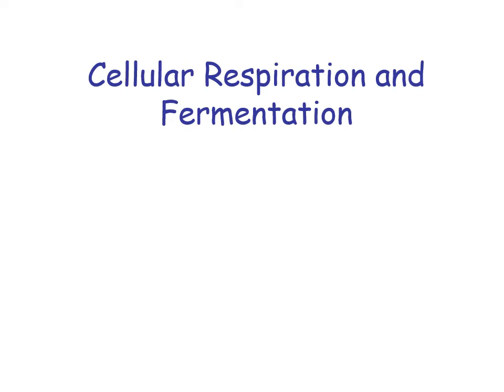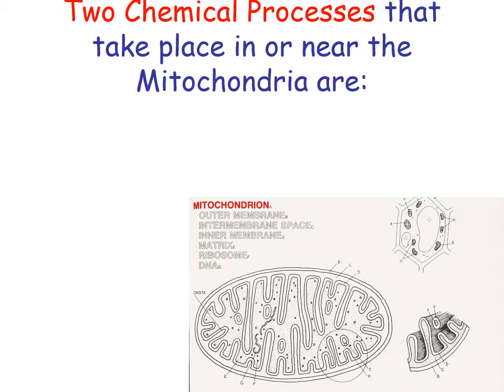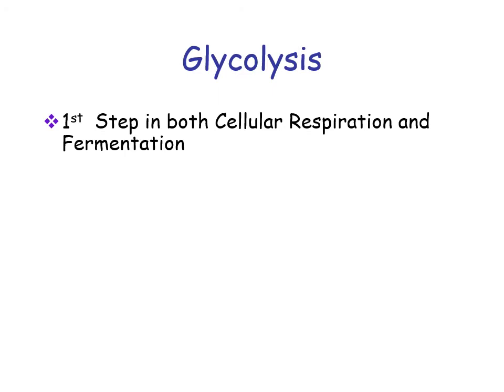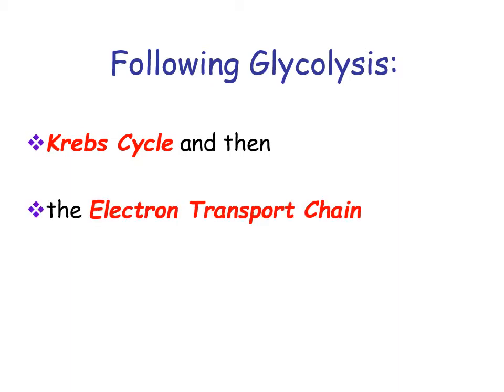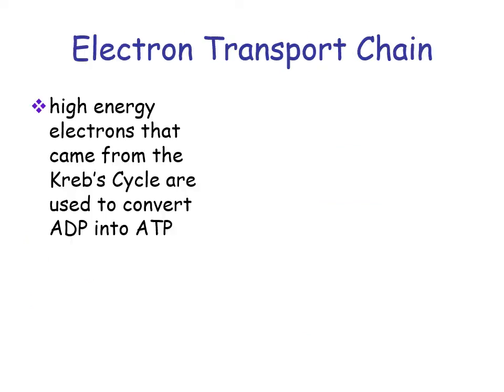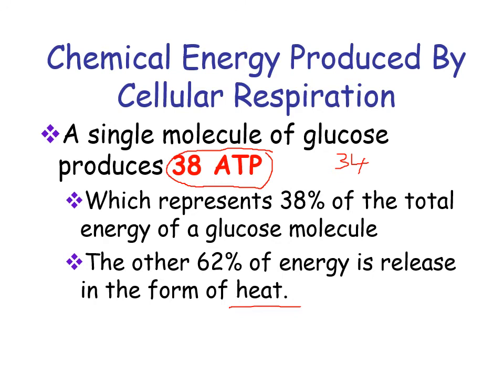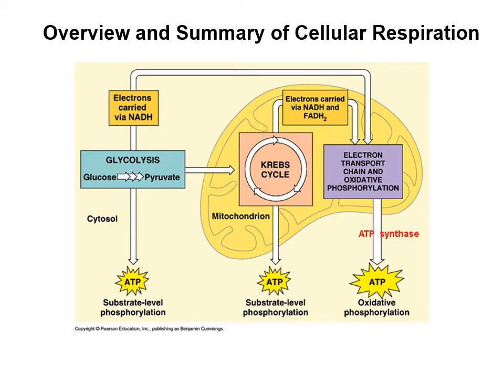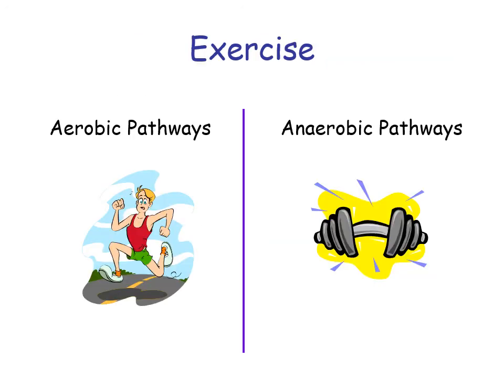Cellular Respiration Video Lecture